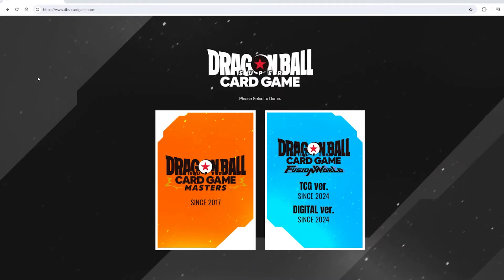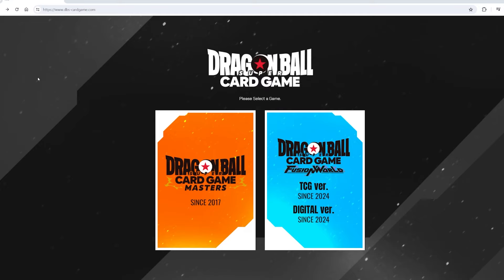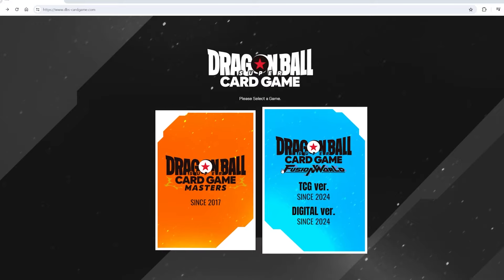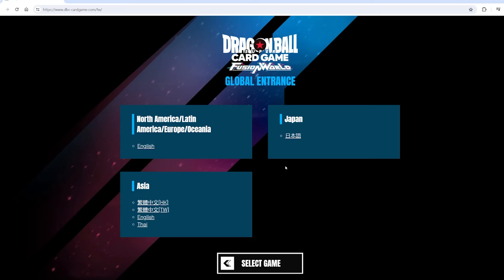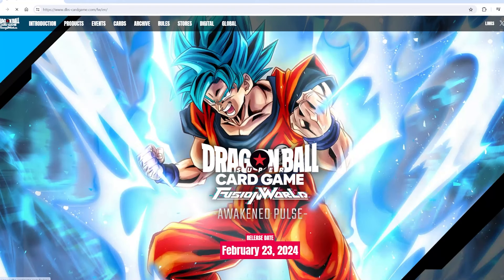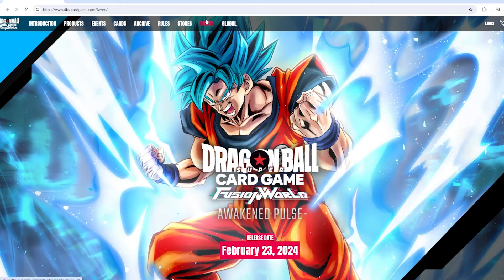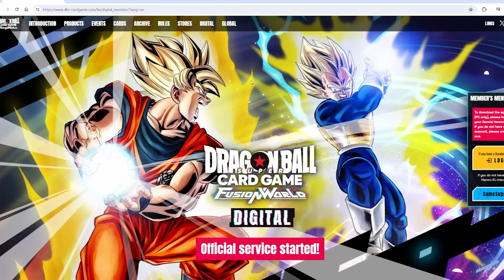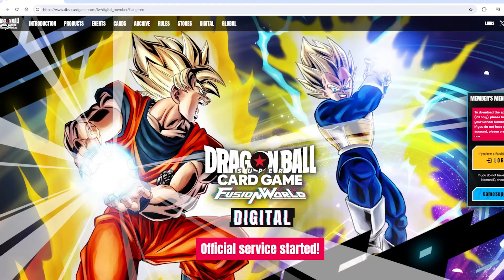*NEW* How To Download Dragon Ball Super Card Game Fusion World !!! (PC Only)